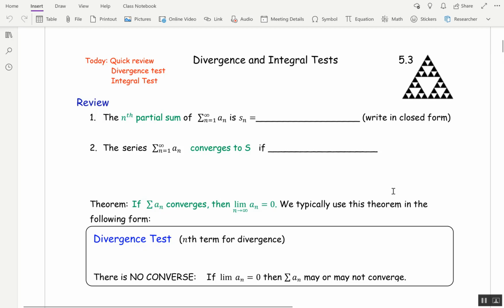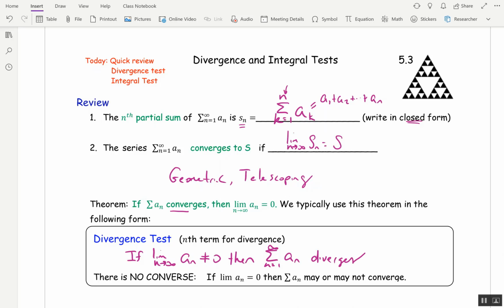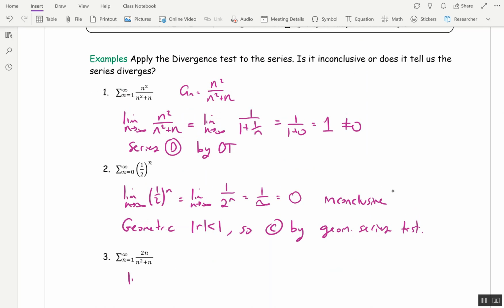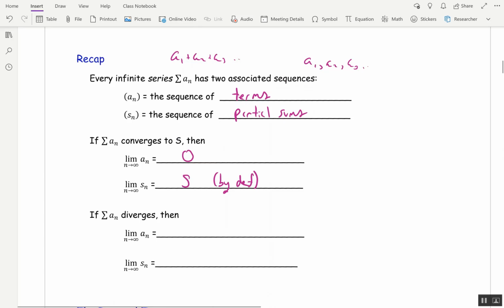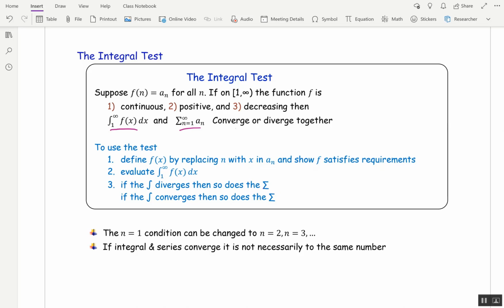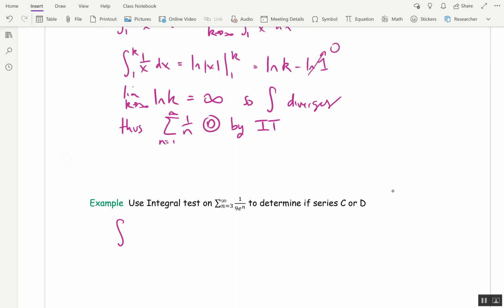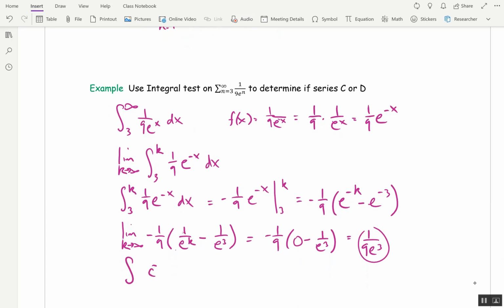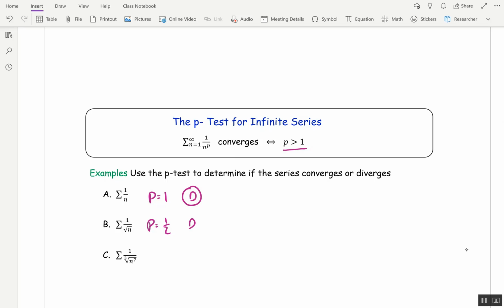Math 1B Section 5.3